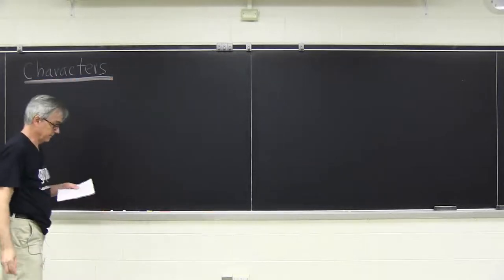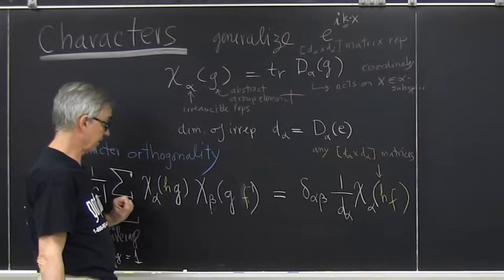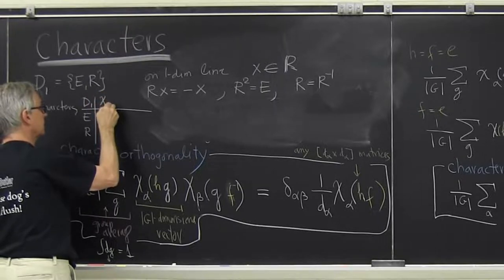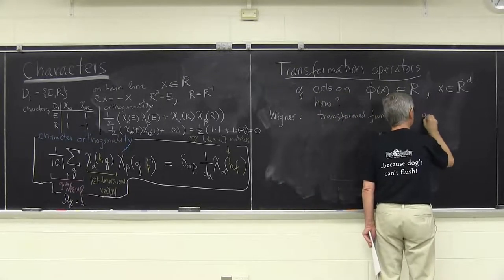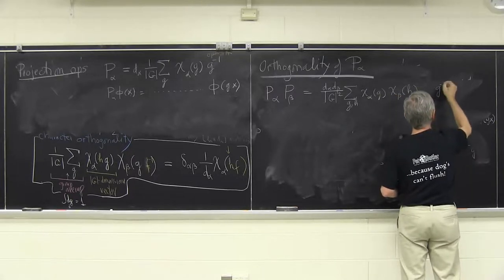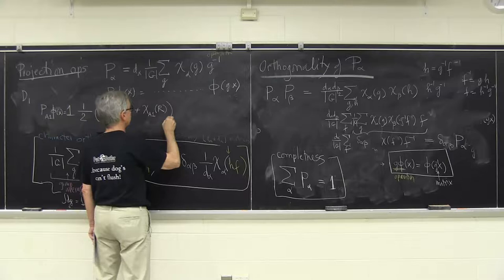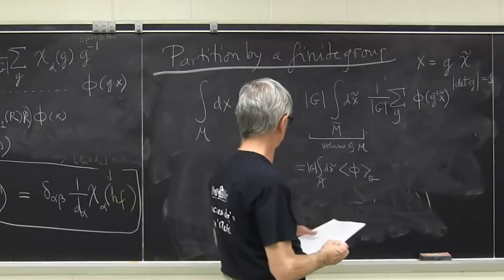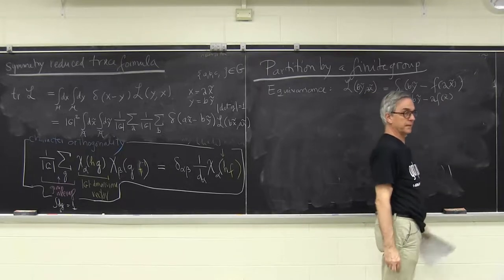ChaosBook.org chapter "Relative Periodic Orbits" Attempt III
Rederiving the trace formula for discrete symmetries, until we get it right - the continuous version should follow.